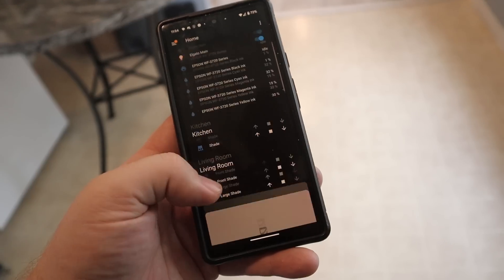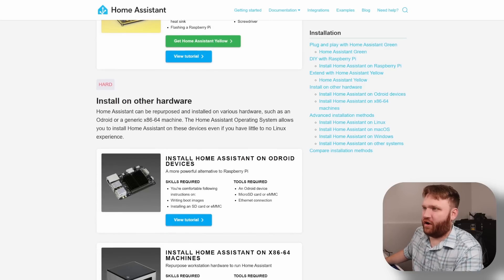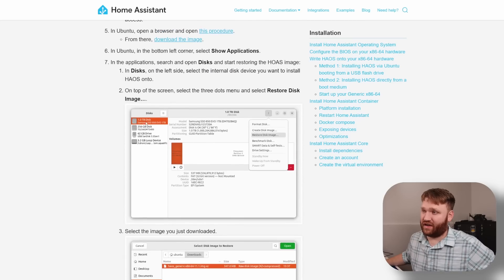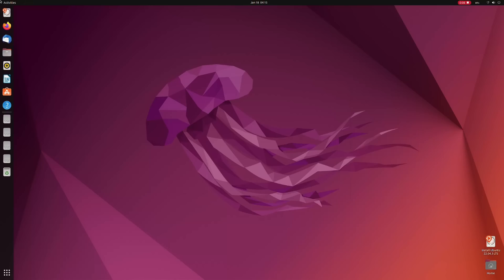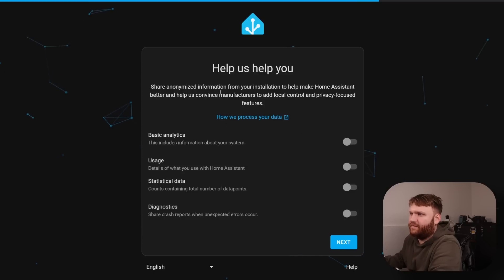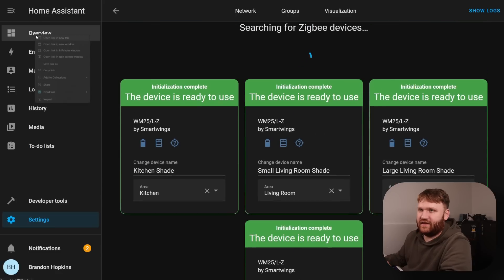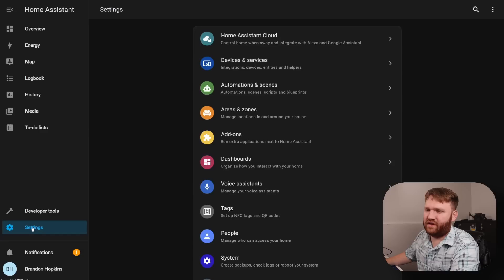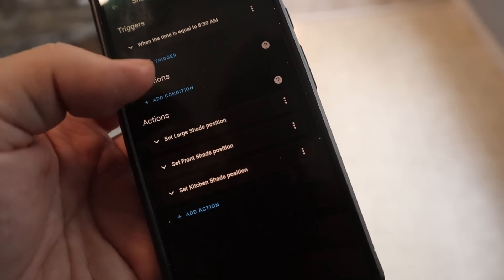my new FAVORITE home lab software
i FINALLY get to use Home Assistant. Before moving I didn't think it was worth it to set this up for the 2 smart bulbs I had. Now, opportunities are limitless.

Zigbee USB Dongle
SmartWings Shaes

00:00 - Building my Smart Home
01:42 - Home Assistant Installation
04:54 - Smart Wings Blinds
08:21 - Home Assistant First Look
11:16 - My Initial Setup
12:15 - Emulated Hue
14:43 - Final Thoughts